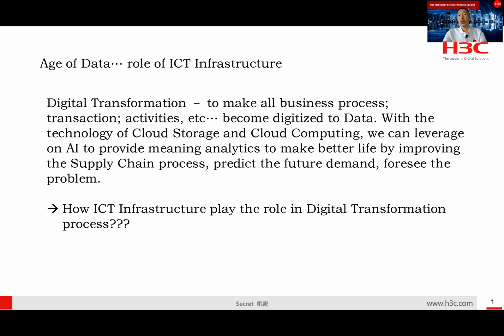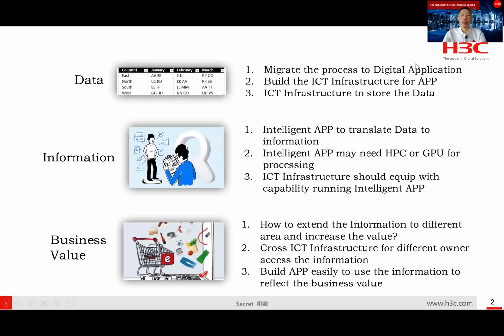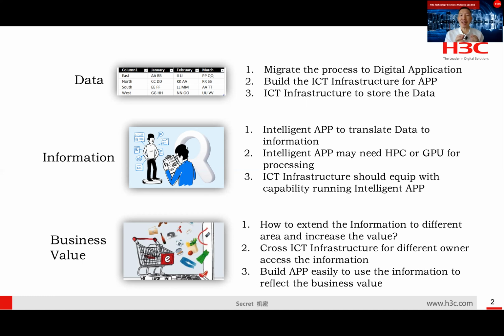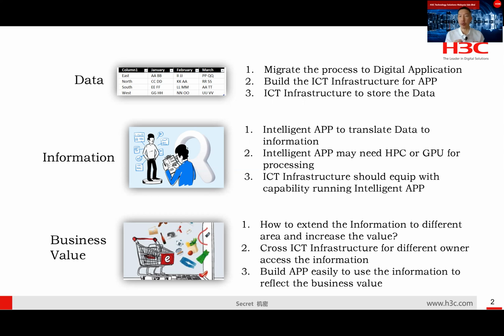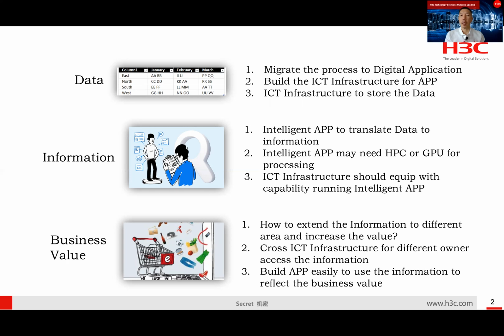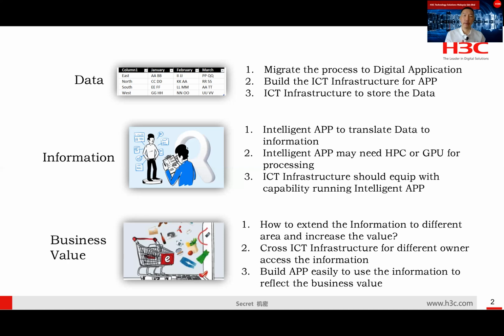Age of Data – role of ICT Infrastructure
Digital Transformation (DT) aims to make all business process; transaction; activities, etc… become digitized to Data. With the technology of Cloud Storage and Cloud Computing, we can leverage on AI to provide meaning analytics to make better life by improving the Supply Chain process, predict the future demand, foresee the problem.
Under the DT process, from generating Data to become Information, and create the business value, ICT infra setup role in each process are:
- To generate Data in DT process, we need to migrate the process to Digital Application, this need to build the ICT Infrastructure for APP; and with highly reliable Storage infra to store the Data.
- From Data to Information, we need Intelligent APP. It shall require HPC (High Performance Computing) or GPU processing capability to perform, and ICT Infra built shall include those elements.
- How to create Business value from Information? Example: The entry statistics information of foreigners is important for Gov to plan immigration facilities and entry policies. At the same time, it is important for Tourism department to plan the tourism business. An open architecture ICT infra can support seamless sharing of info with security and create intensive business value.
If you agree that DT is important for your business, then we should understand more detail of ICT Infra. To know better the ICT Infra technology, to do better of your Enterprise DT process.